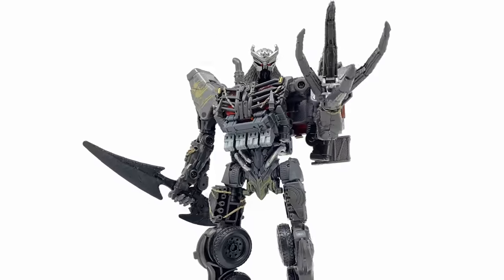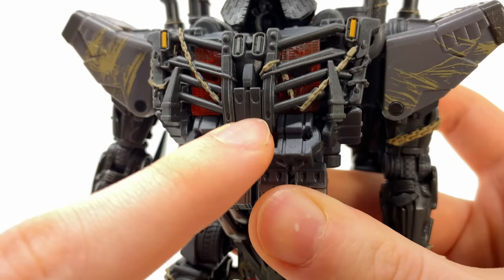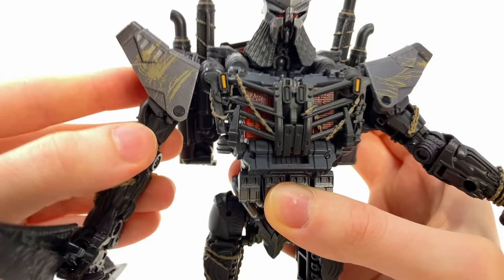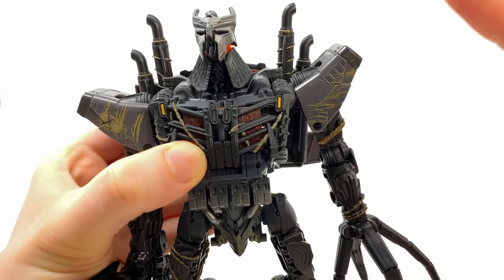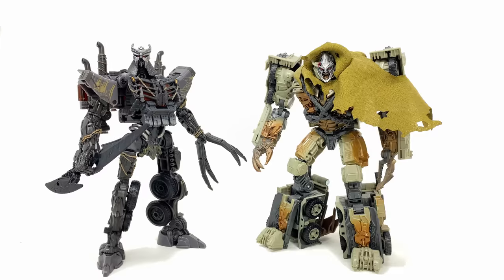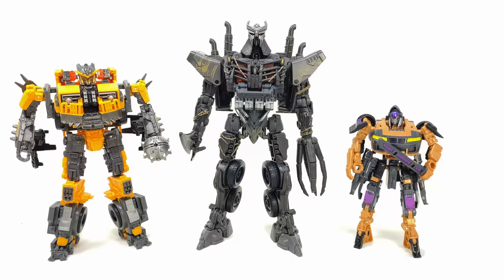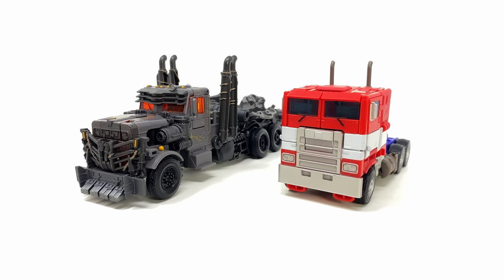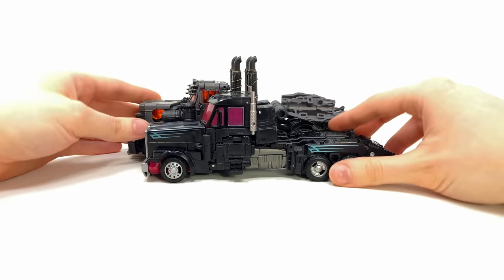Transformers Studio Series 101 RISE OF THE BEASTS Leader Class SCOURGE Review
00:00 Gallery & Intro
01:26 Robot Mode
02:19 Faction Details
05:42 Articulation
07:35 Accessories
08:38 Comparisons
09:38 Transformation
15:03 Truck Mode
18:14 Comparisons
19:18 Final Thoughts